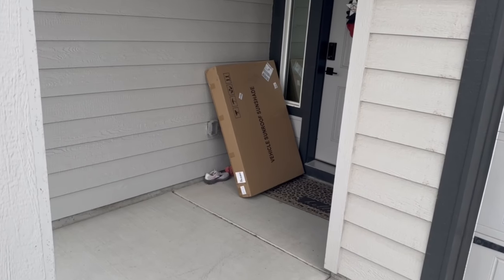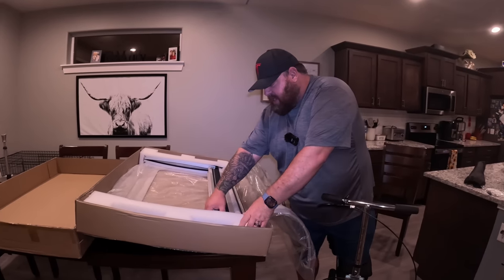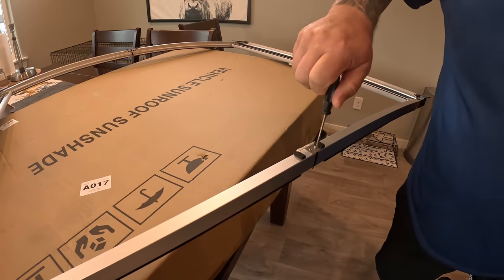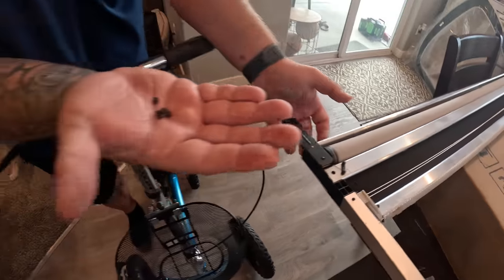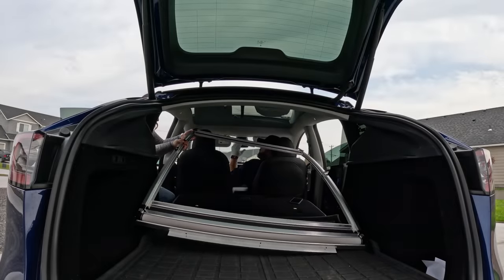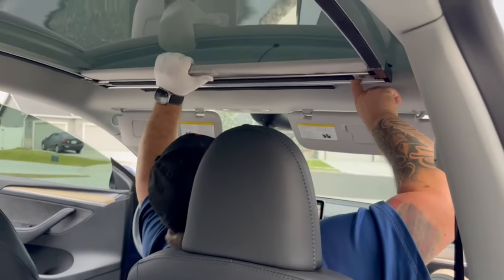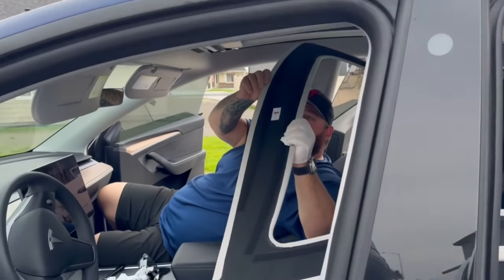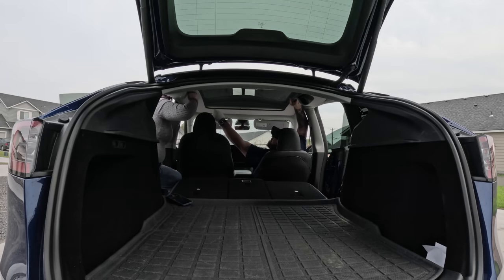EVBASE Tesla Model Y Retractable Sunshade Glass Roof Sunshade/sunroof with Roll Fabric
Get ready for an electrifying unboxing and installation adventure as we dive into a product from EVBASE  that fits my Tesla Model Y it’s a Retractable Sunshade Glass Roof Sunshade with Roll Fabric style! ☀️

Join me in this real-life situation where I tackle the installation process. While I encountered a minor hiccup, rest assured it's an easy fix that anyone can handle for a flawless installation. The best part? No modifications are needed, which is especially important if you're leasing your Tesla Model Y, just like I am.

One thing that truly stands out is the impeccable color match of this product, though my camera doesn't quite do it justice. It's a game-changer for keeping the scorching sun at bay, and I'm here to show you how!

But here's the cherry on top: I've got a 15% discount code waiting for you below, making this a win-win situation for all Tesla enthusiasts looking to upgrade their sun protection game. 🚗☀️

Thanks for tuning in, and I hope you enjoyed the video as much as I enjoyed making it. ⚡🎥👍

Check out all EVBASE Products at

Timecodes
0:00 - Introduction
0:36 - EVBase Sunshade Unboxing
3:07 - Setup EVBase Sunshade before installing
7:06 - EVBase Sunshade Discount Code
7:29 - Telsa Model Y EVBase Sunshade Installation
13:28 - Telsa Model Y EVBase Sunshade Final/Finished product
15:20 - Tesla Model Y Sunshade Conclusion